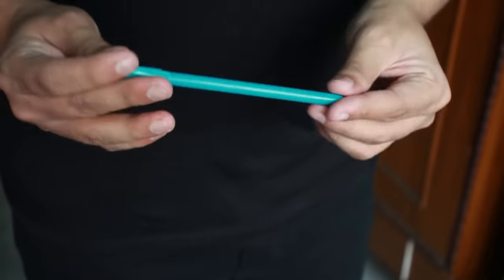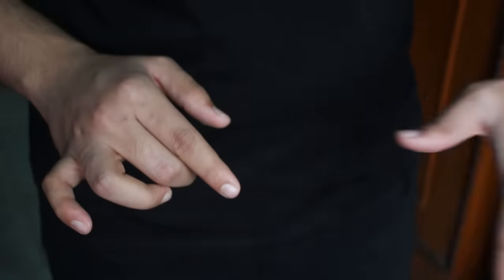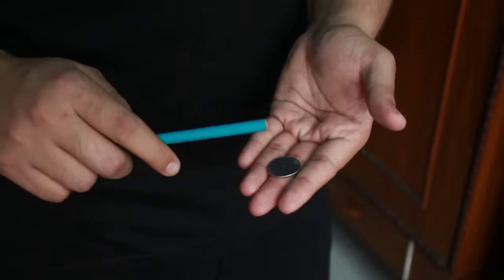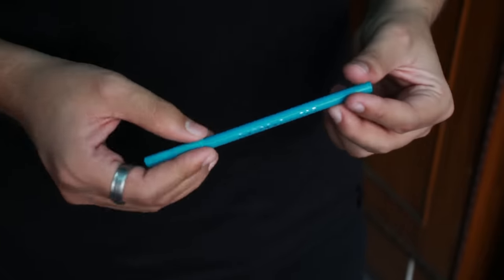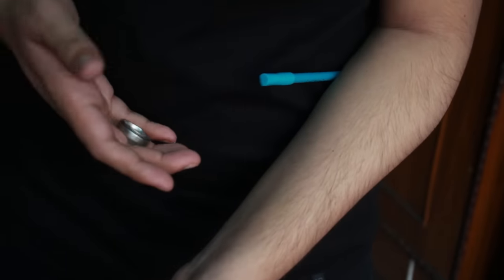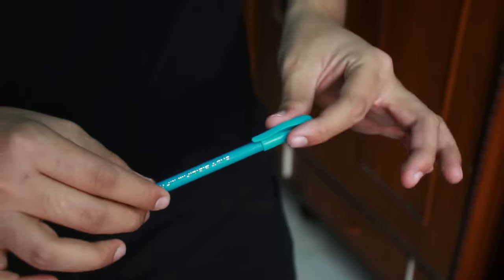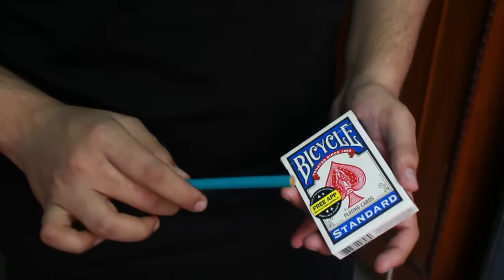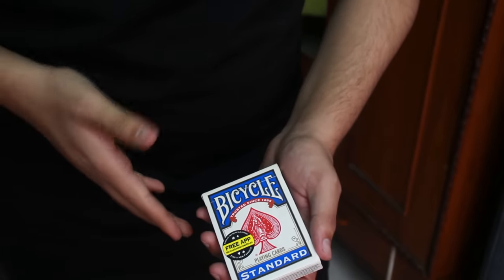TOP 5 - VISUAL Pen Magic Anyone Can Do | Never Get's Old...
This video contains Top 5 EASY magic tricks you can do with a PEN which never get's old and always fools people...

🔥🔥 Get YOUR INSTAGRAM FEATURED in my channel:
✔️ LEAVE A NICE COMMENT IN MY LATEST VIDEO(put your instagram @username in the end)
✔️✔️✔️ INCREASE YOUR CHANCE OF GETTING FEATURED BY REQUESTING A MAGIC TUTORIAL IN THE COMMENTS OF MY LATEST VIDEO (put your instagram @username in the end)
*You can re-enter every week
**I will choose one lucky winner for every Monday episodes ONLY.